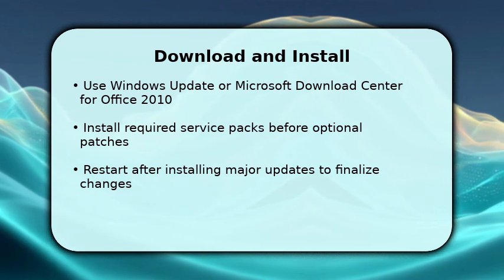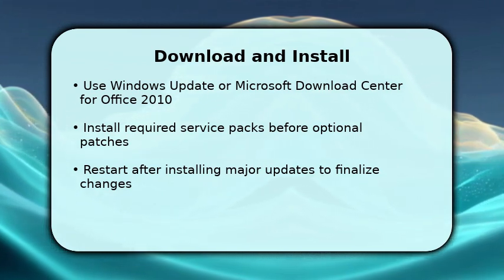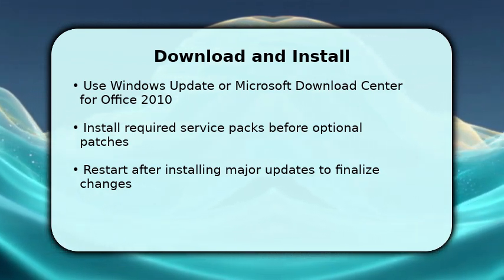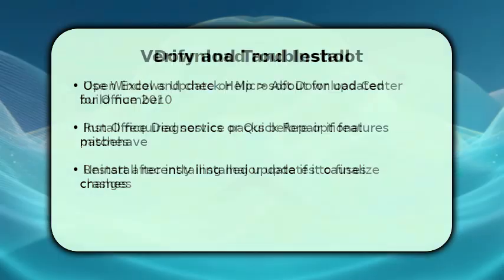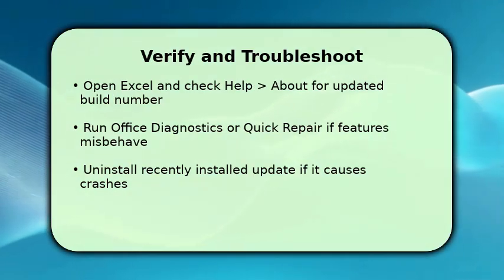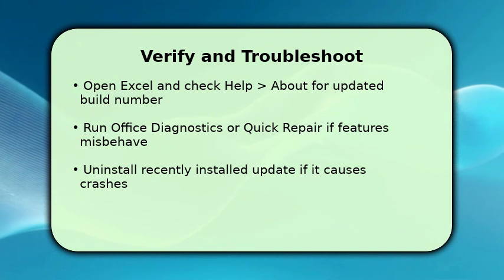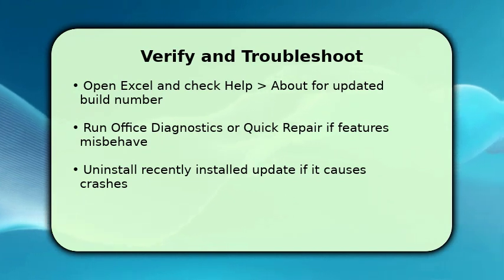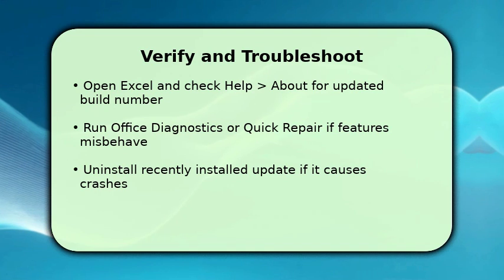How to Update Excel 2010 - Full Guide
How to Update Excel 2010 - Full Guide | 🔒 Surfshark VPN Deal — Stay private and secure. $1.99/mo + 3 Months Free ▸

Master the art of updating Excel 2dict. This comprehensive guide walks you through each step, ensuring your spreadsheets are current and error-free with our expert tips for using Microsoft's powerful toolset in version 2010.

Excel, Update Guide, Microsoft Office 2010, Spreadsheets Tutorial, Data Management Excel